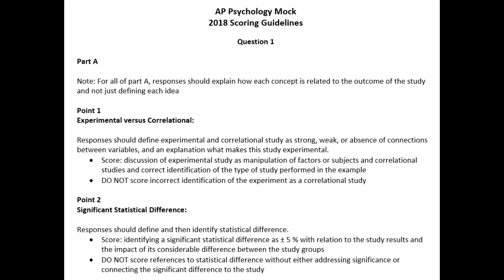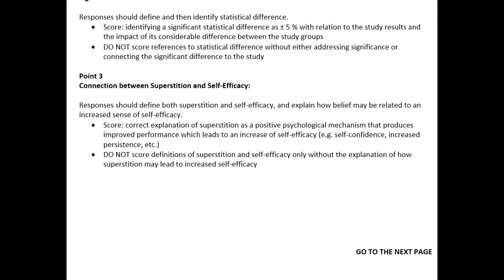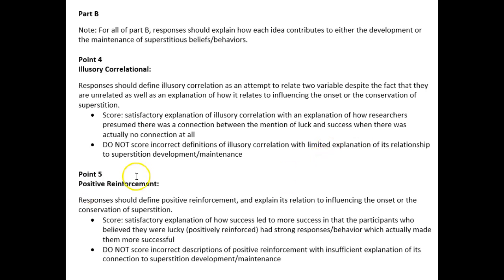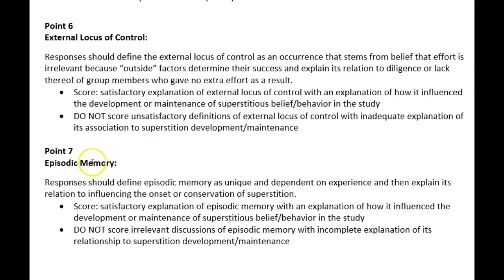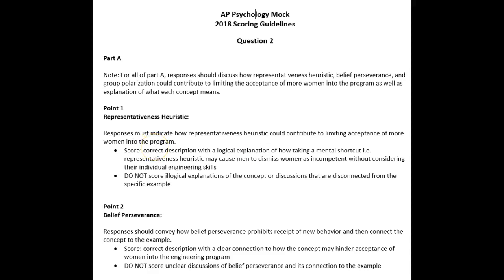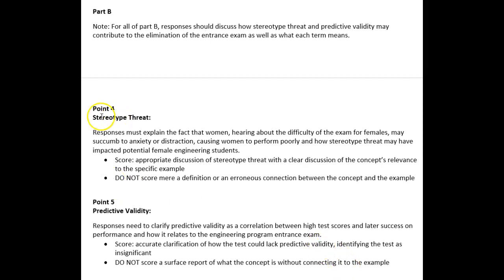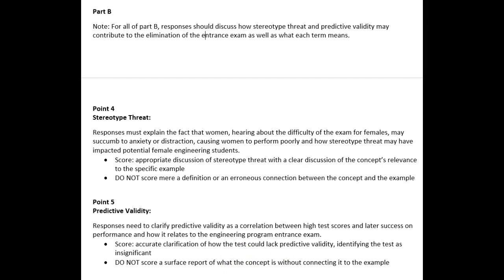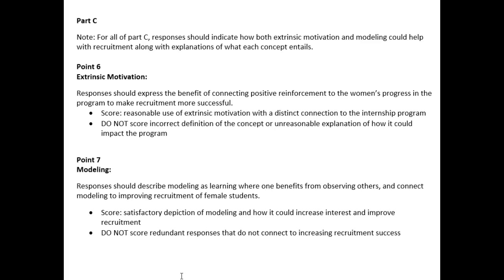2018 AP Psychology Mock Scoring Guidelines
Pasadena ISD